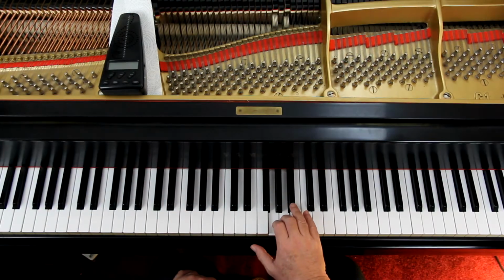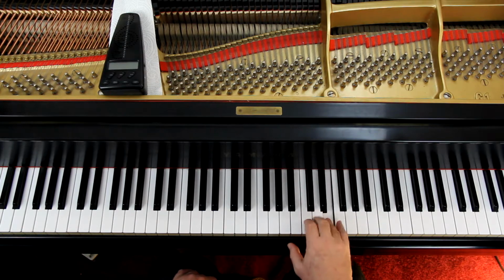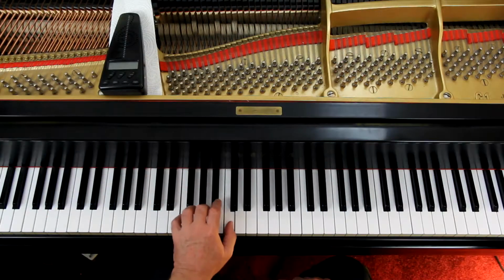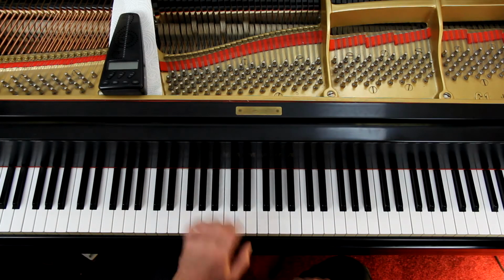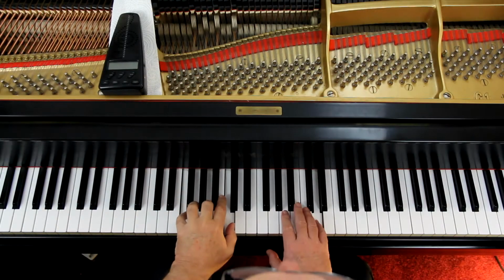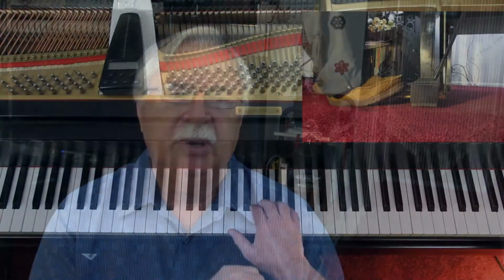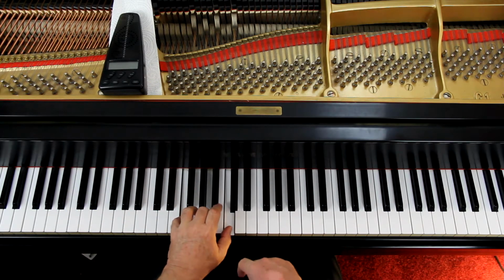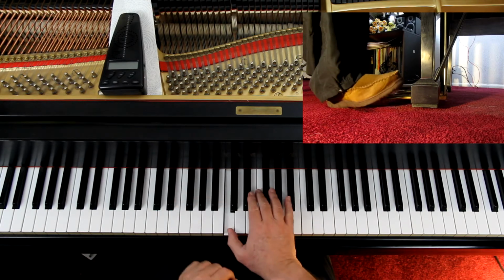Bastien Older Beginner Piano Course Level 2, Page 18, Shenandoah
An in-depth piano lesson on how to play Shenandoah in Bastien Older Beginner Piano Course Level 2, Page 18.

Things to Remember - 0:00
Play with Me - 6:49

Metronome = 60